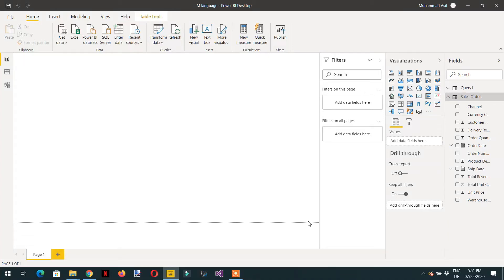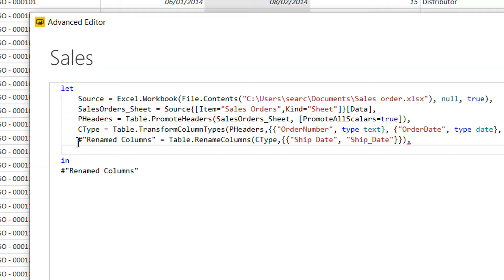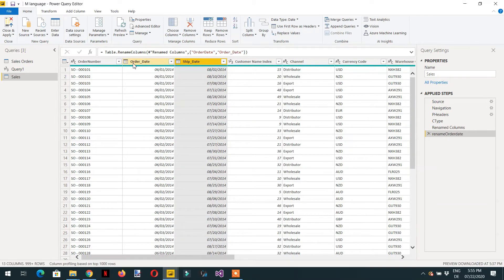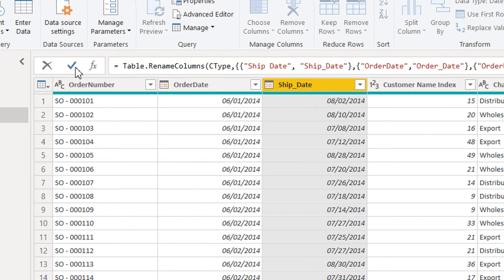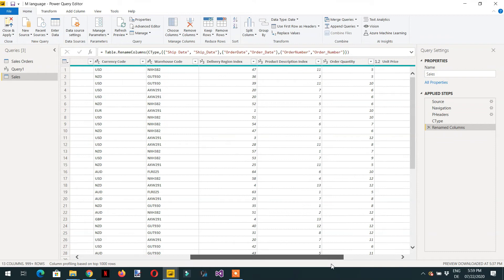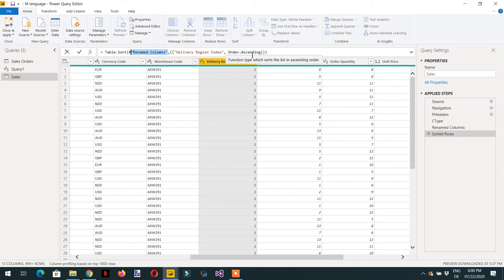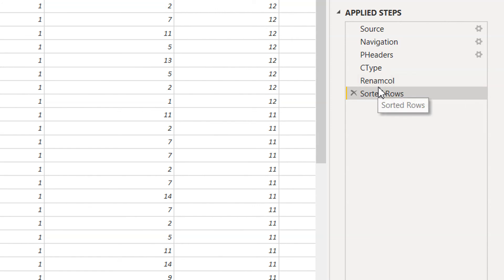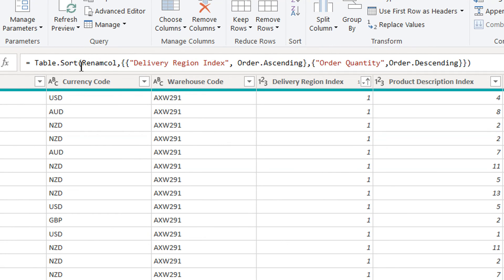How to rename and sort all columns in Power query M language - (Power Query Training) 02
Power Query M language is very powerful to transform & clean the data. We can perform multiple column renaming & sort in one step. Table.renamecolumns is used to rename columns in the table.
Table.sort function is used to sort the given column in power query using M language functions.